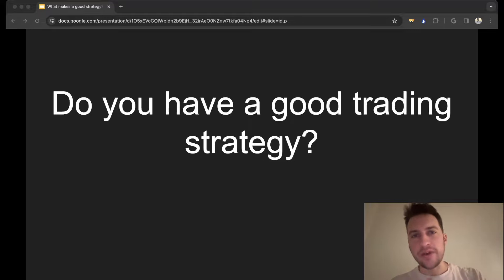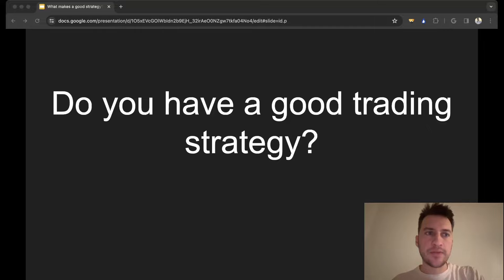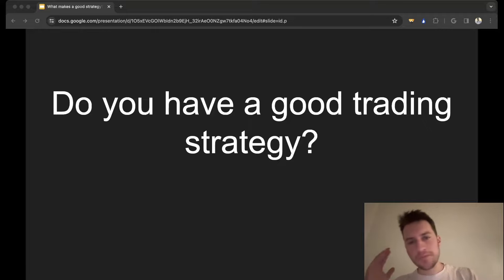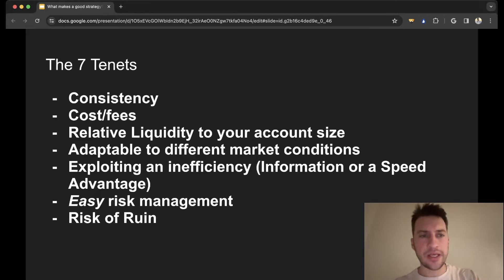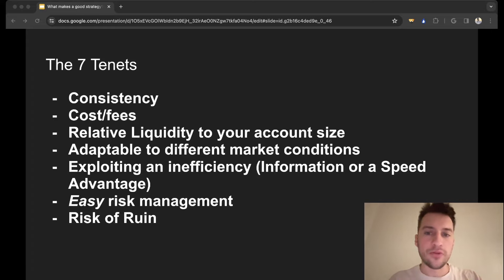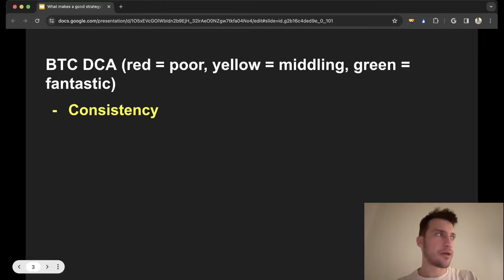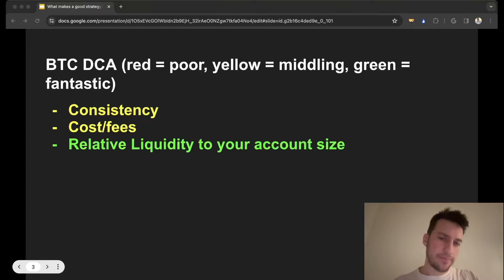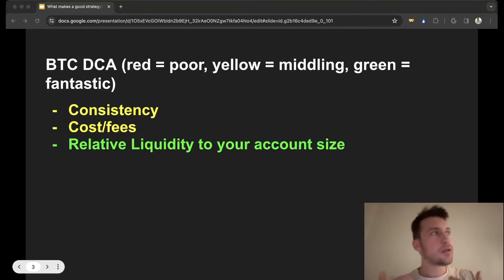Do you have A GOOD Strategy?